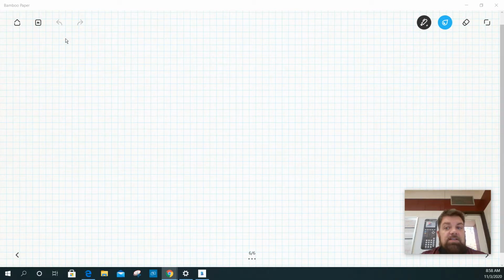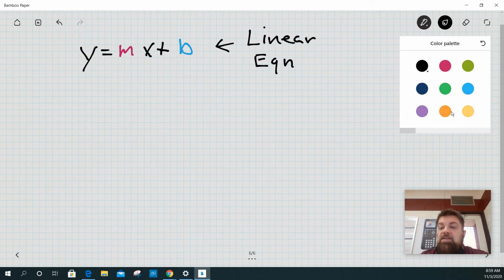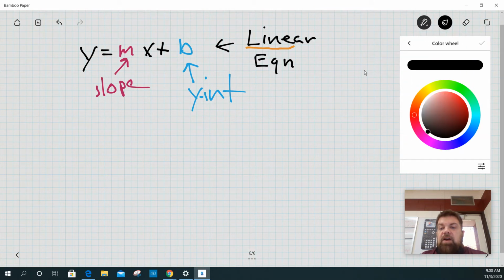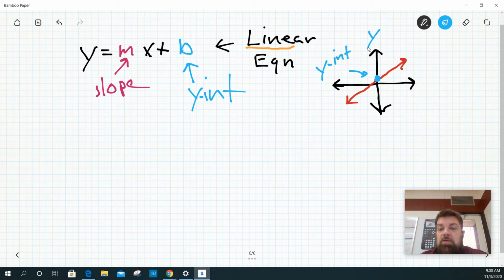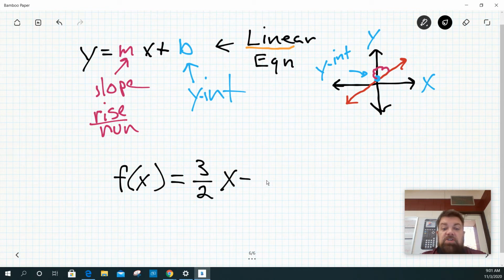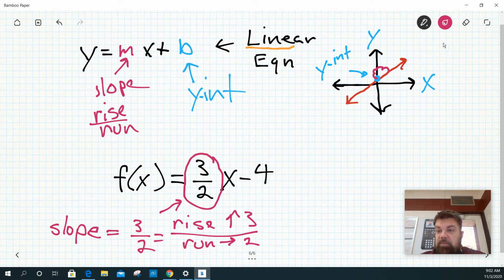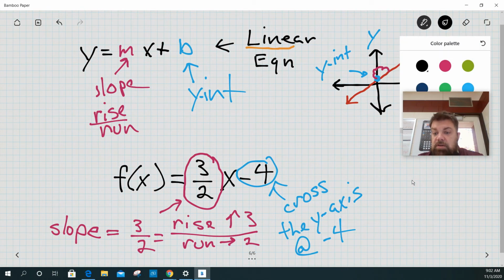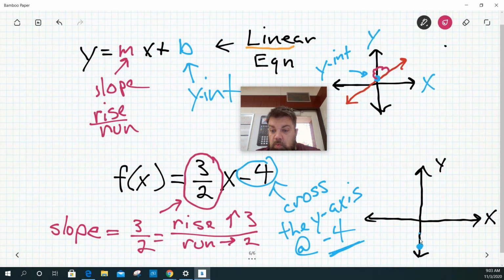Algebra 1 - Linear Relationship - Example 7